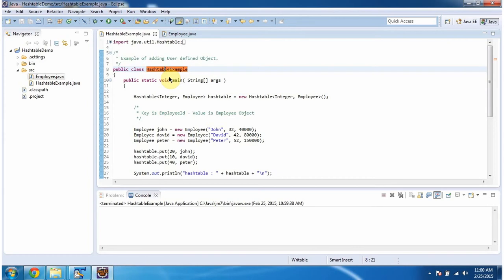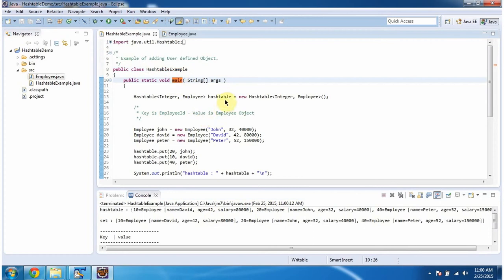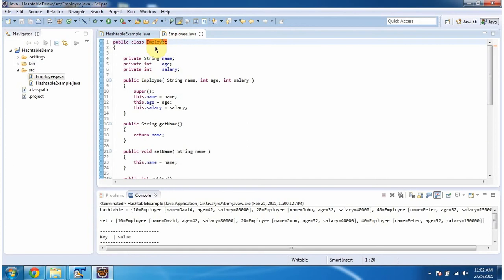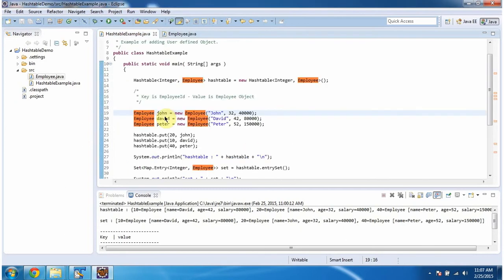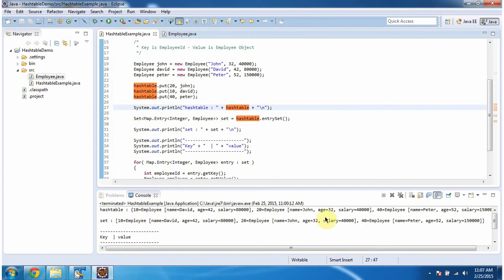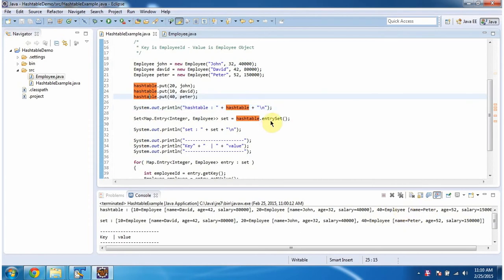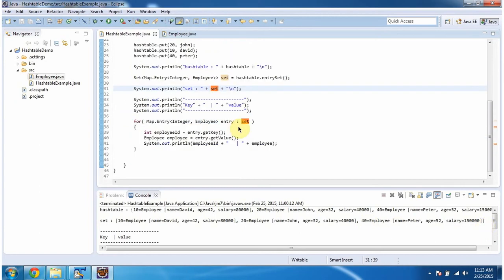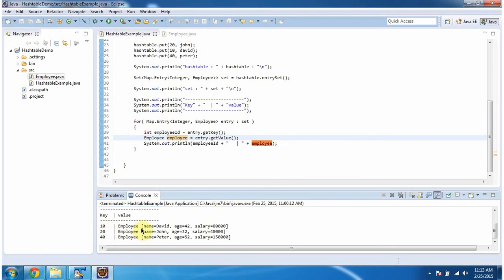How to add user-defined Object in the Hashtable? | Java Collection Framework